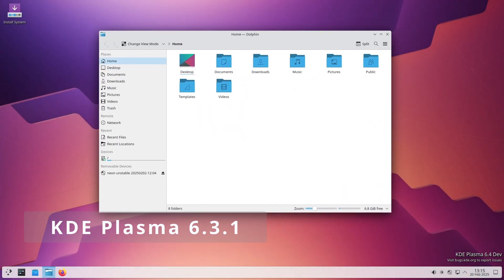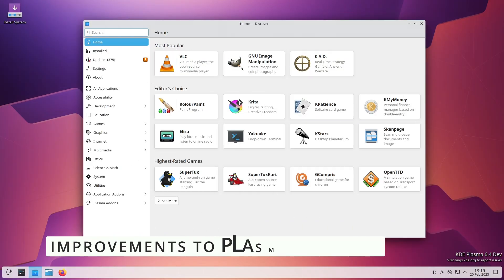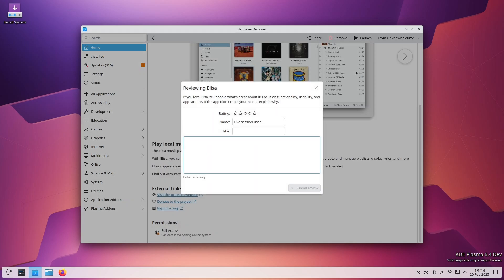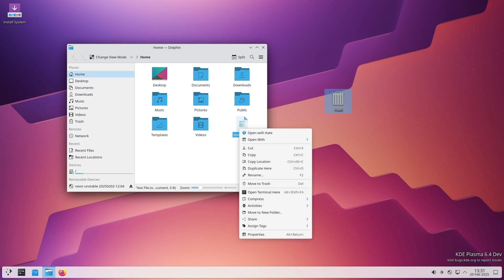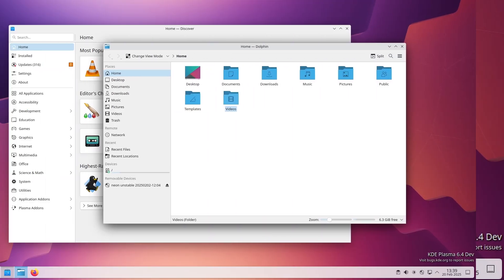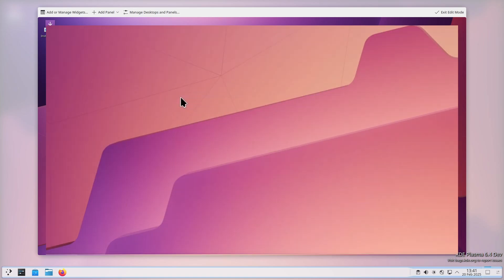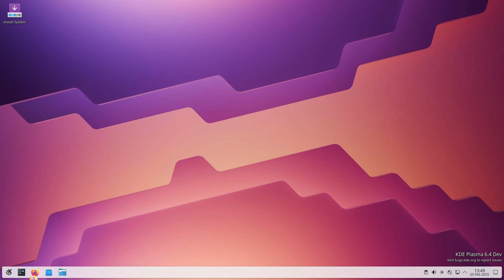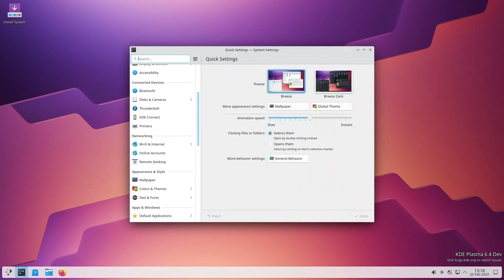KDE Plasma 6.3.1: Big Fixes & Improvements You Need to Know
Use Plasma to surf the web; keep in touch with colleagues, friends and family; manage your files, enjoy music and videos; and get creative and productive at work. Do it all in a beautiful environment that adapts to your needs, and with the safety, privacy-protection and peace of mind that the best Free Open Source Software has to offer.